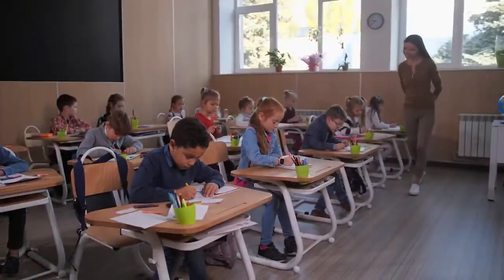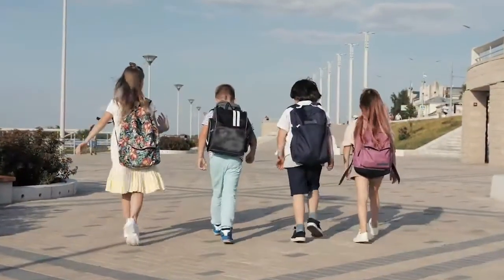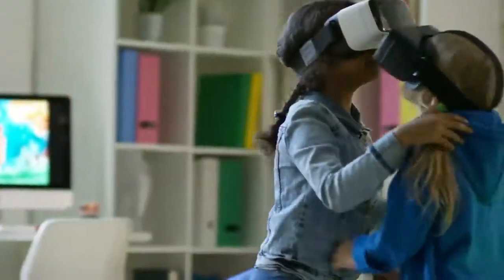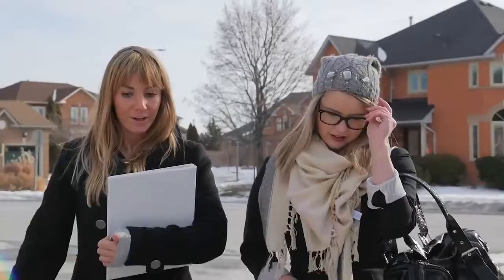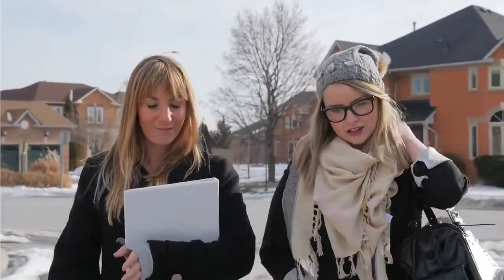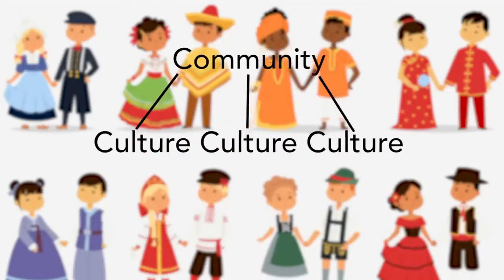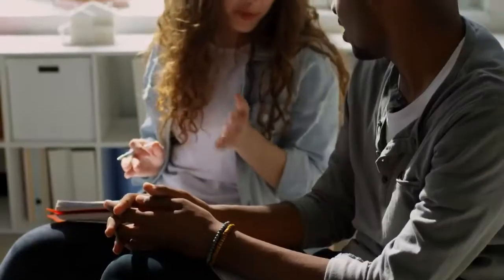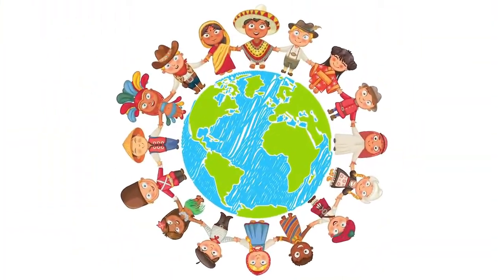Globalization and Multicultural Literacy